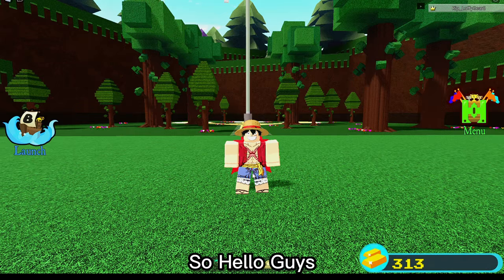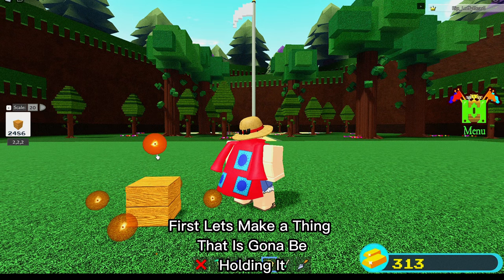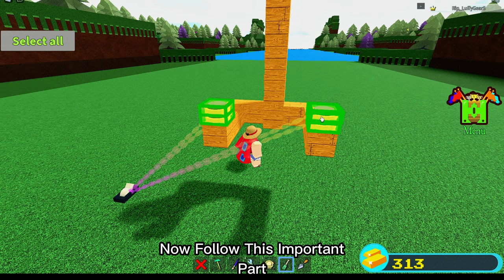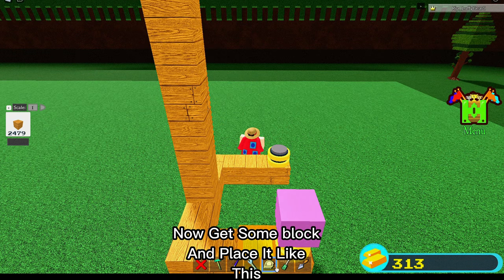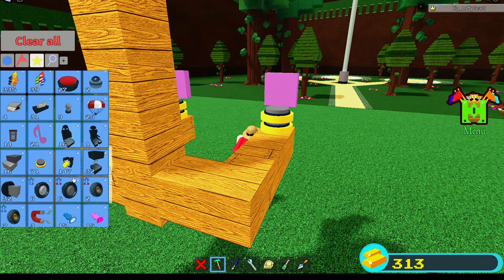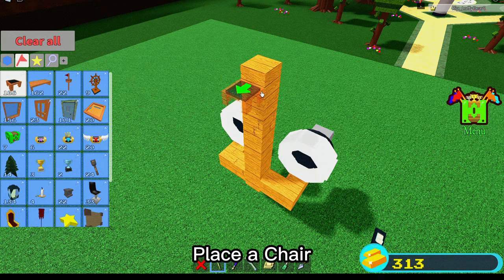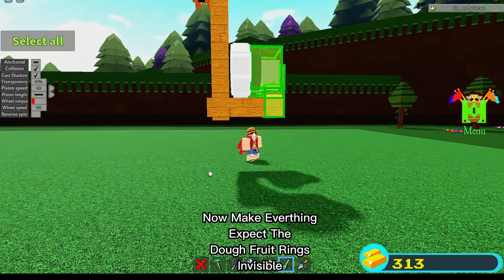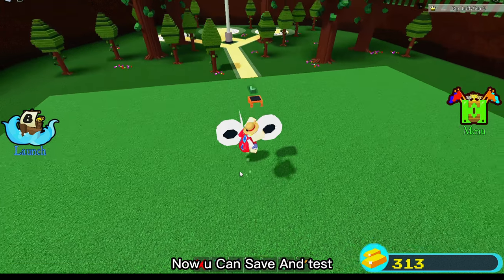Tutorial On Dough Fruit Ring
Roblox tutorial in game Build a boat for treasure